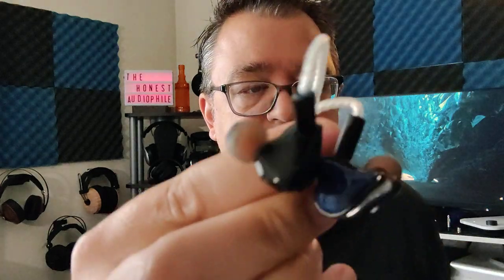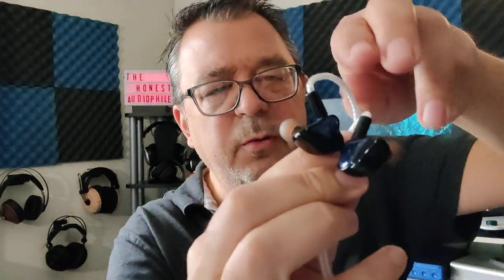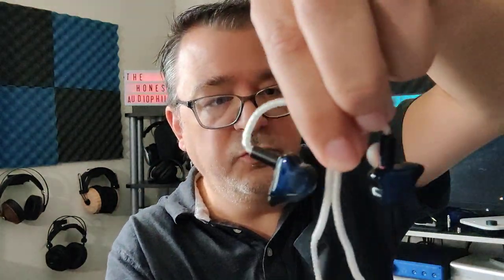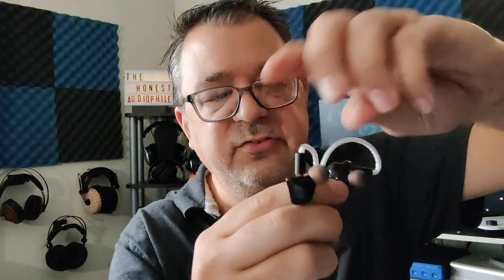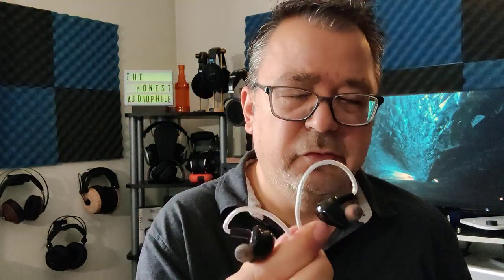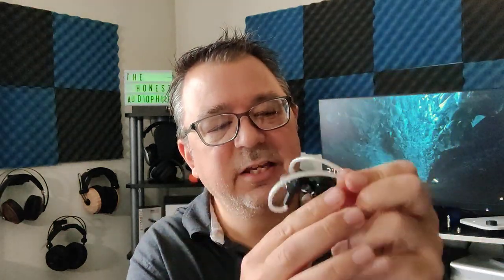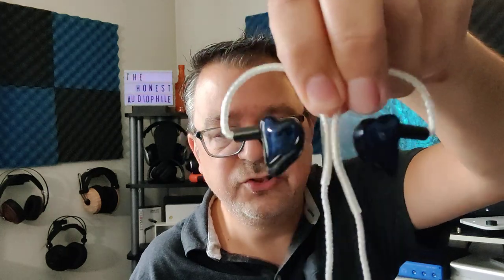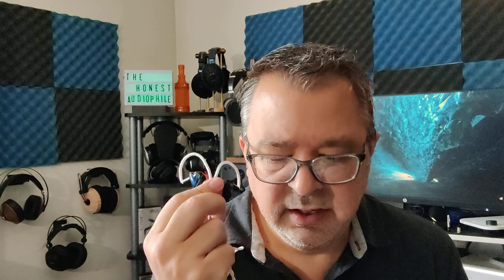Honest Audiophile Impressions of the Geek Wold GK10 - (Edited version without annoying music)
Here are my honest impressions of the Geek Wold GK10.
A BIG thank you to HifiGo for providing the Geek Wold GK10 for review, greatly appreciated.

Pain of Salvation “Stress” - percussion balance
Slovak Radio Symphony Orchestra - “The Pine of the Appian Way” - soundstage, imaging and separation